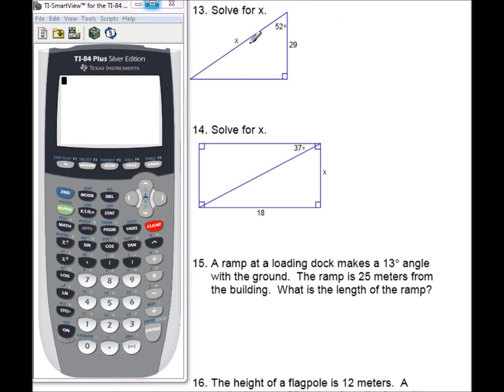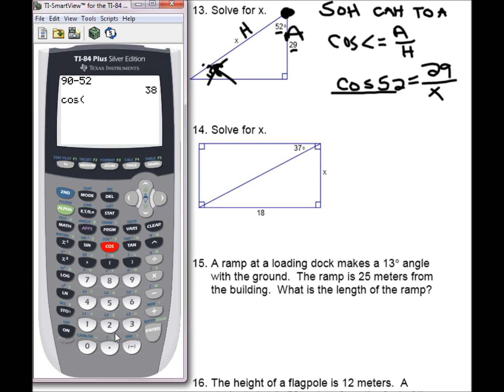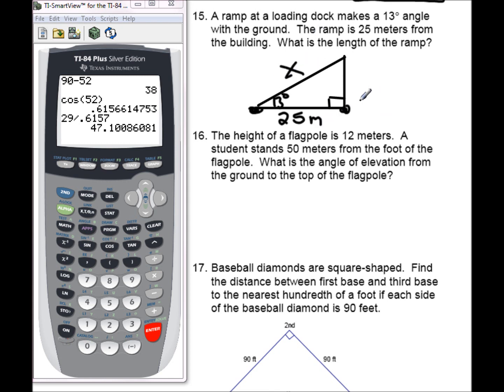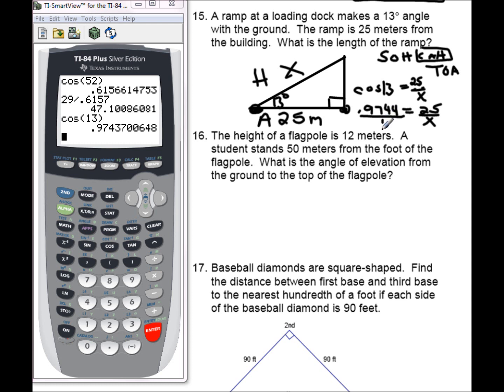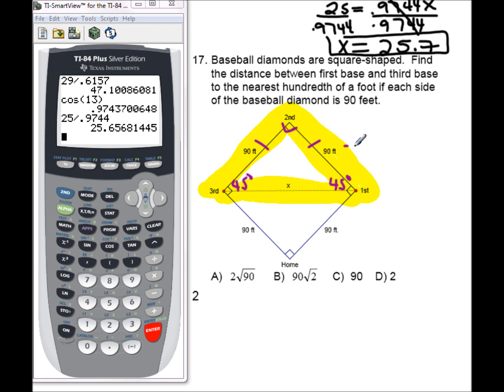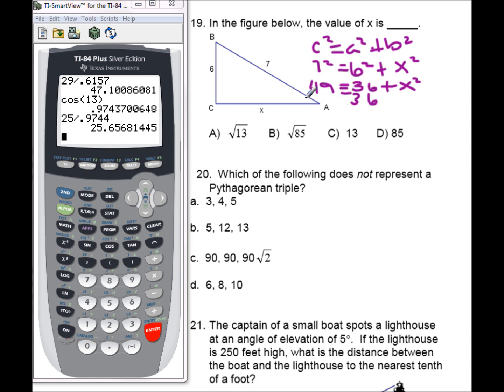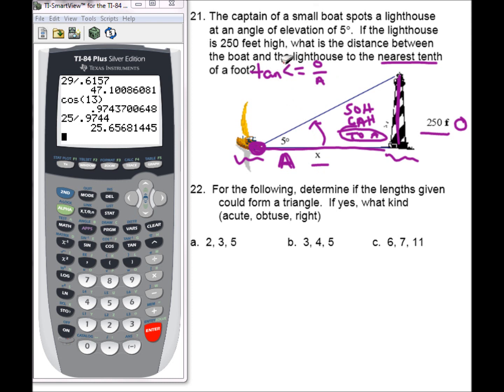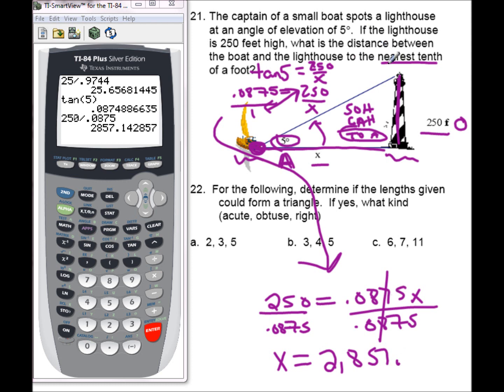Right Triangles Test Review 13 through 21